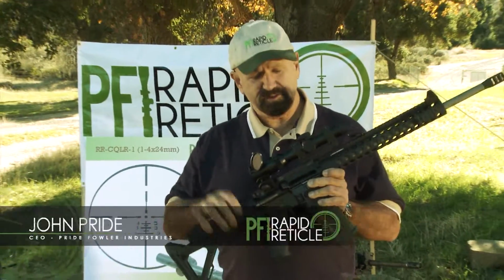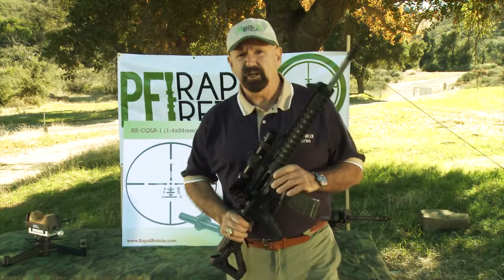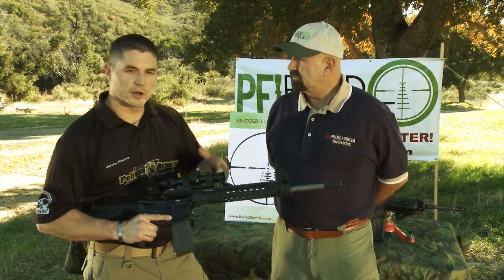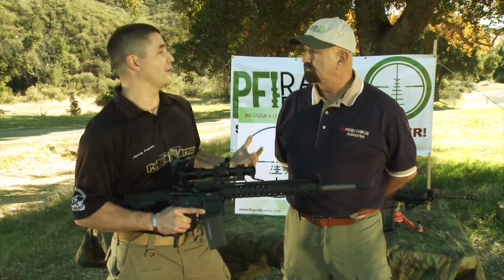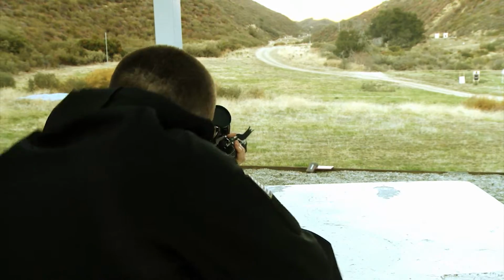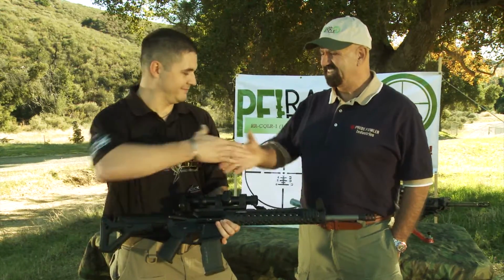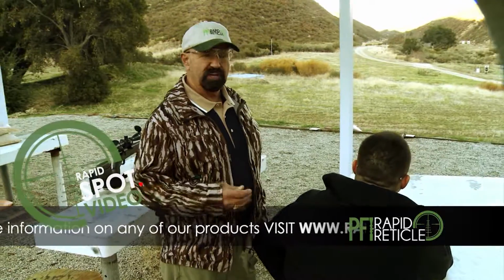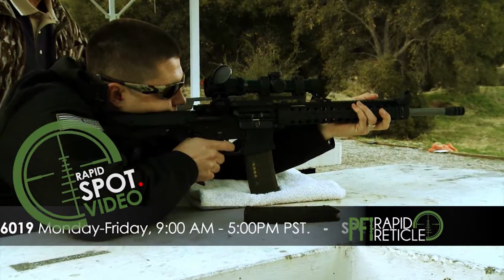PFI RR-CQLR (1-4x24MM) Combat Optic 2012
Truly innovative and functional, this "force multiplier" scope system, the RR-CQLR-1, is calibrated to be used with .223 Remington (5.56 NATO) and .308 Winchester (7.62 NATO). Once zeroed, shooting from zero to 600 yards becomes possible without manual adjustments for elevation and allows for windage corrections up to 10 miles per hour. There is also an integrated ranging system within the reticle. The illumination feature allows shooters to sight targets in low light conditions. Also, on 1x magnification the sight becomes a reflex sight for CQB without distortion. The quality and performance of this scope system has been highly rated by military and police shooters who have field tested the system, both on the range and in combat, the ultimate testing bed.